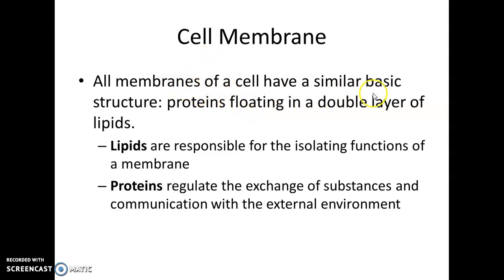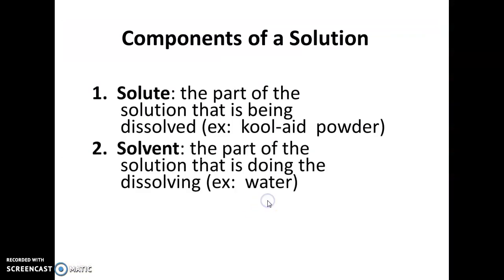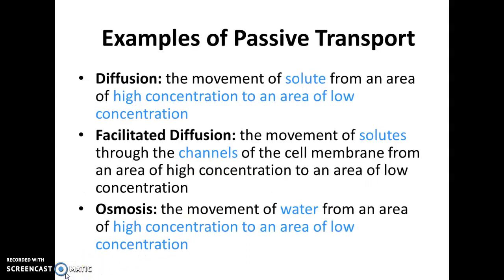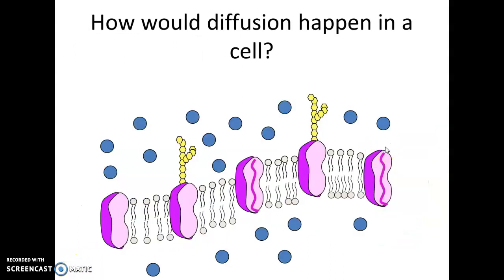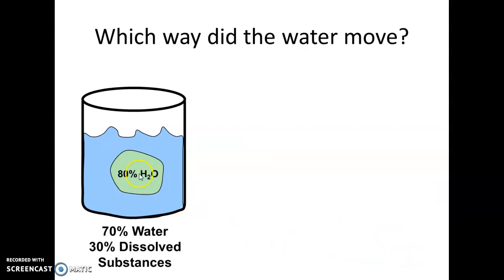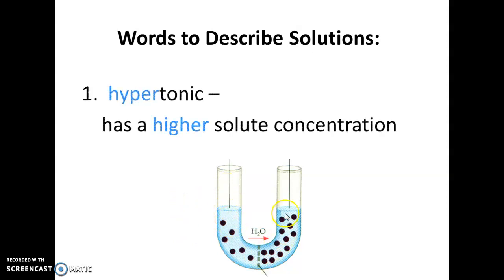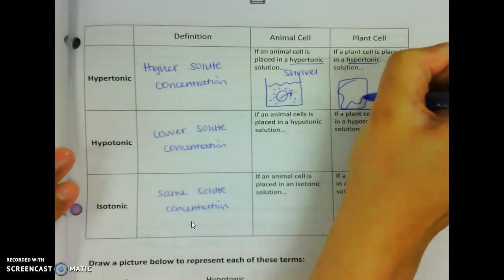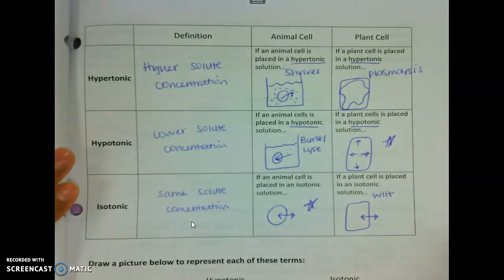Cell Transport Part 1